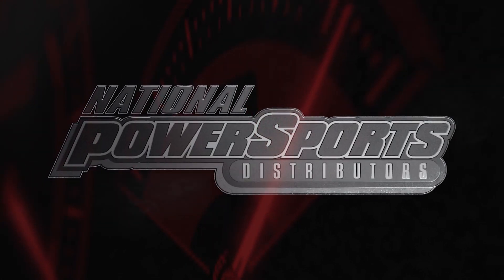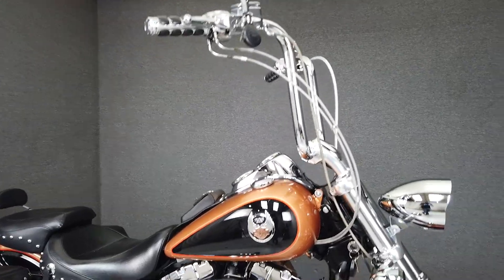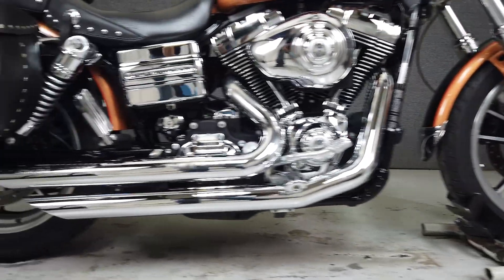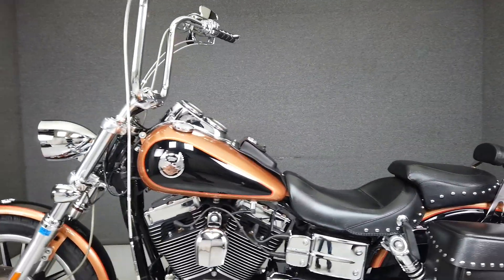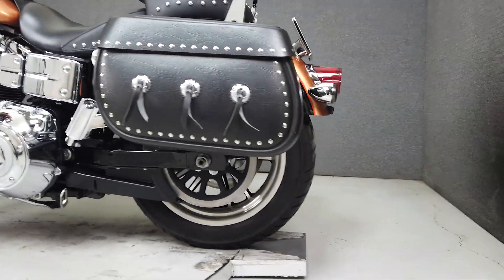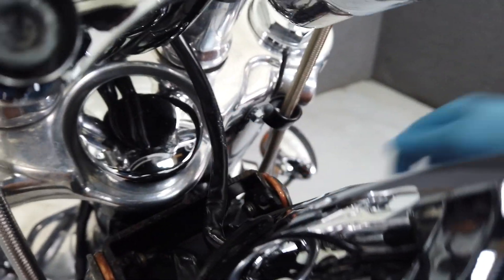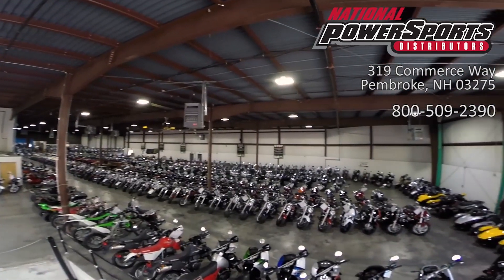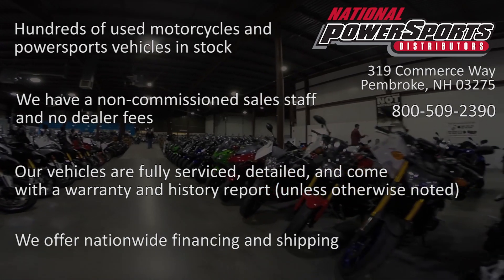2008 HARLEY DAVIDSON FXDL DYNA LOW RIDER 105TH ANNIVERSARY - National Powersports Distributors